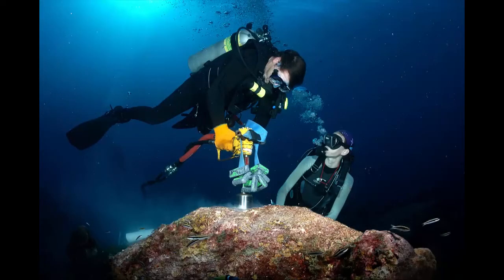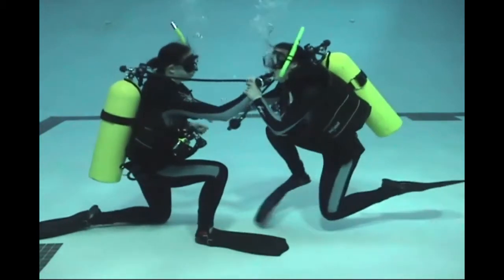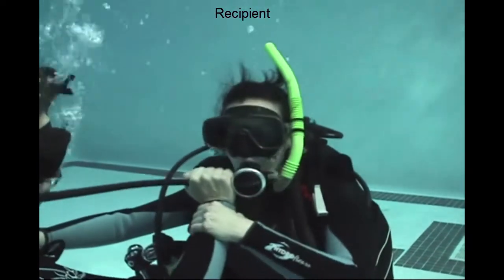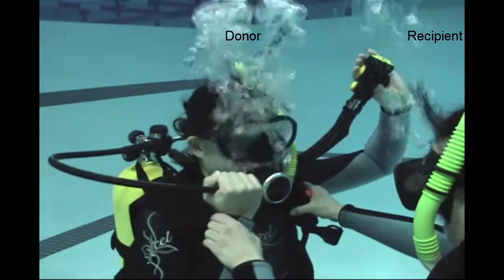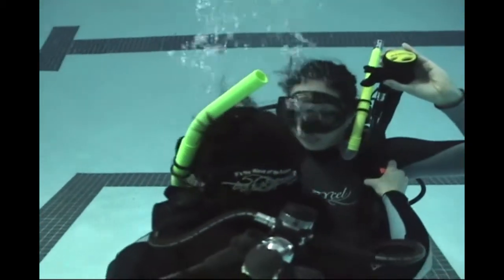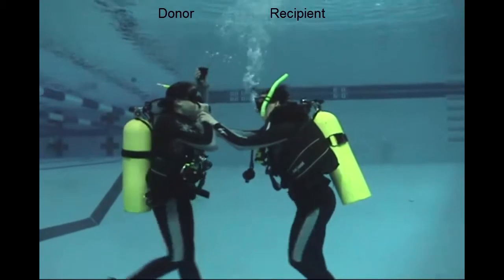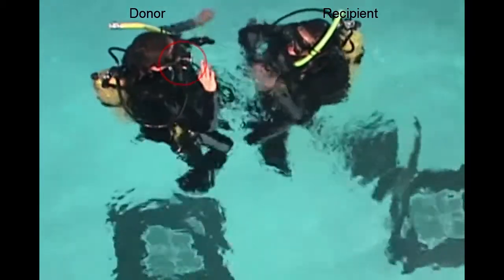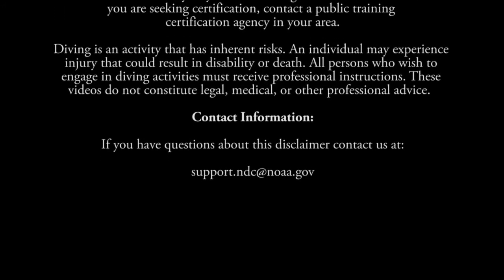NOAA Diver: Check Out Skills Part 8 - Buddy Breathing to the surface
A demonstration of how to rescue your dive buddy using you primary regulator.
Diving is an activity that has inherent risks.  An individual may experience injury that could result in disability or death.  All persons who wish to engage in diving activities must receive professional instructions.  These videos do not constitute legal, medical, or other professional advice.